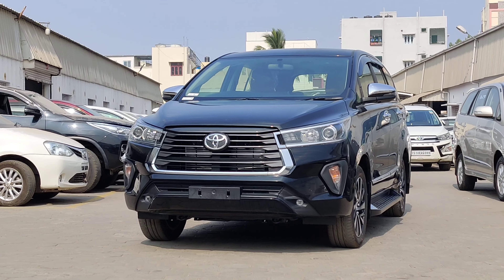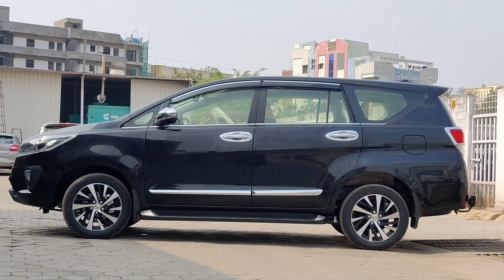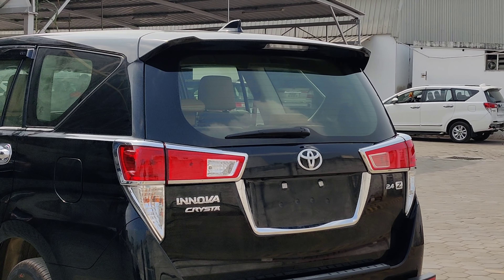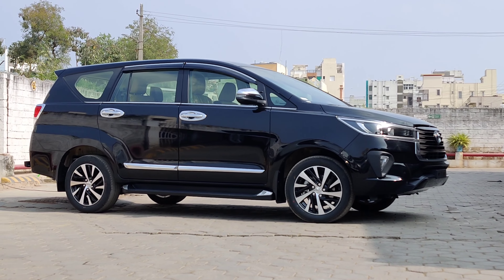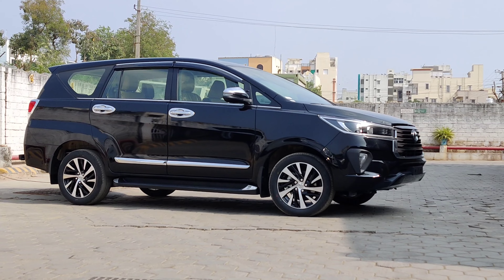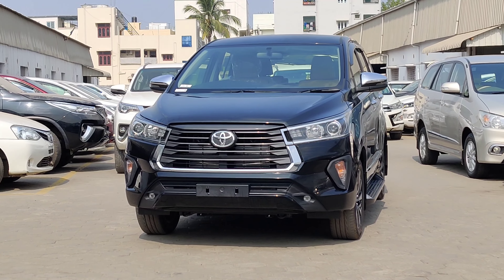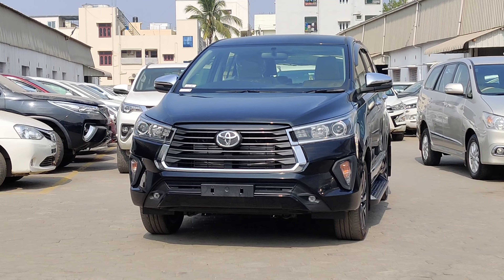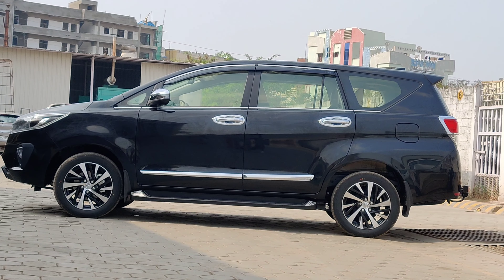2021 Toyota Innova Crysta Facelift in Telugu - New Features with On-Road Price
2021 Toyota Innova Crysta Facelift in Telugu - Features Exterior & Interior with On-Road Price